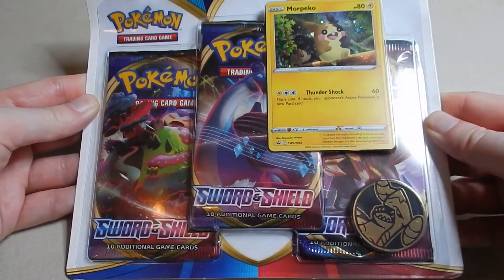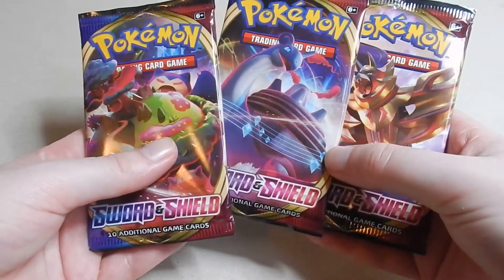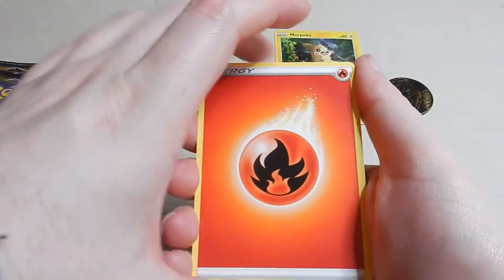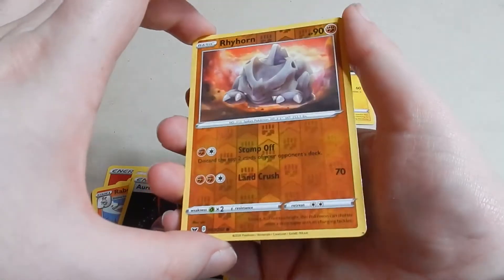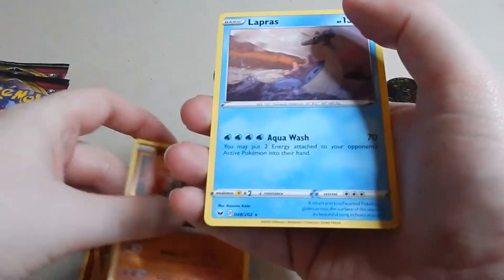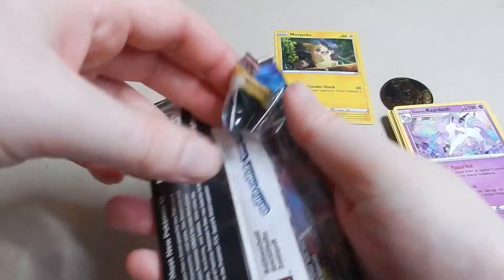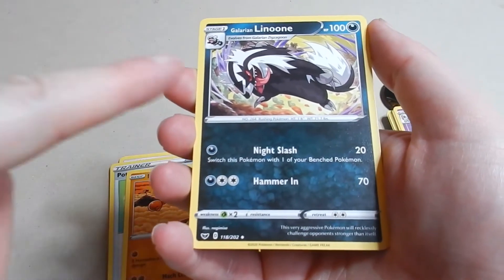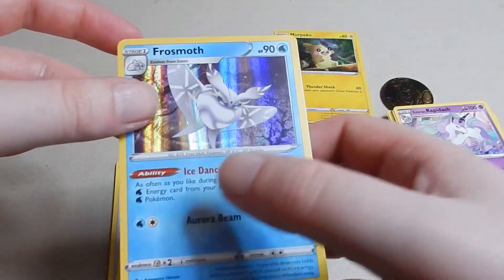Morpeko Pokemon Sword & Shield Triple Pack